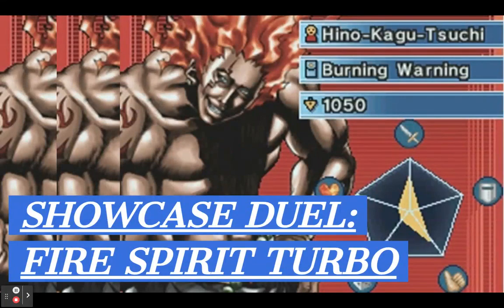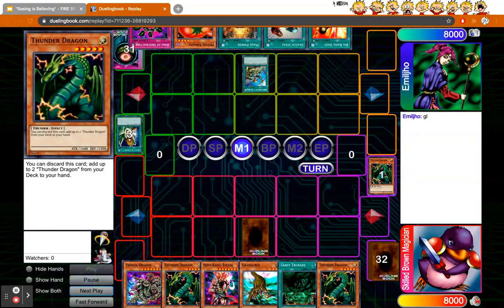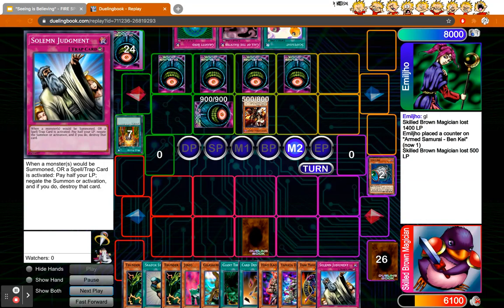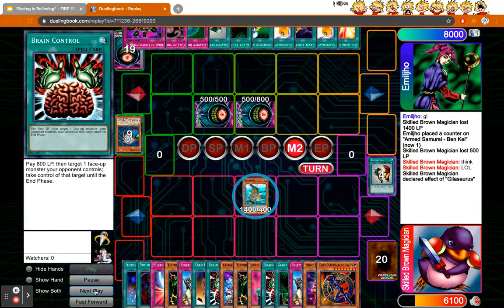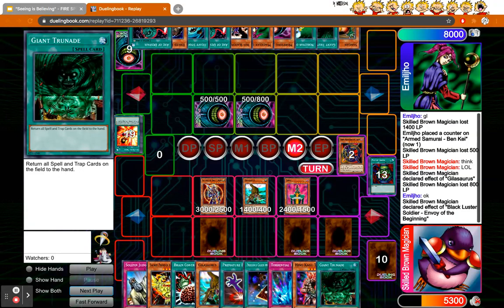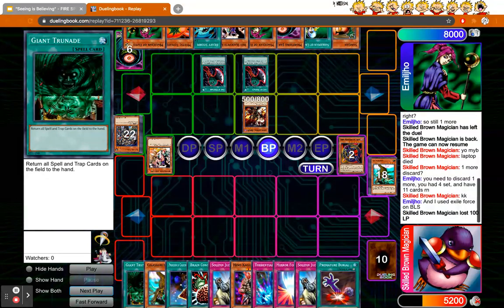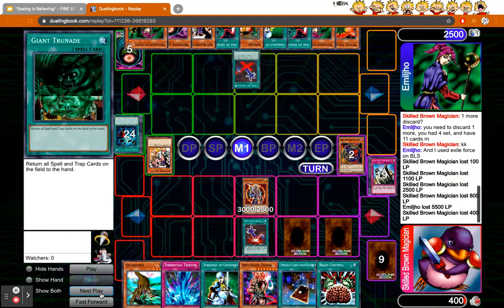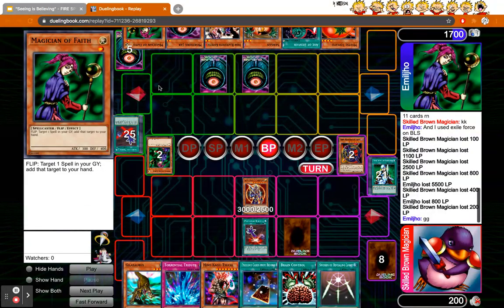SHOWCASE DUEL - FIRE SPIRIT TURBO Goat Format Replays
Yo,
Here's a duel I had in Ranked singles on Dueling Book. Just wanted to show some of the neat interactions the deck has and highlight some more Gila Control plays! I think the Gila Control engine has a lot of potential and I actually dueled a viewer online who was running his own Tribute variant with the Gila Control engine! Super rad to see people using the SBM spice!
-SBM